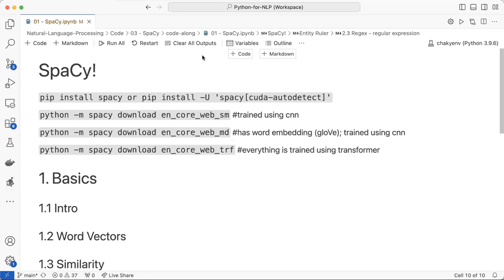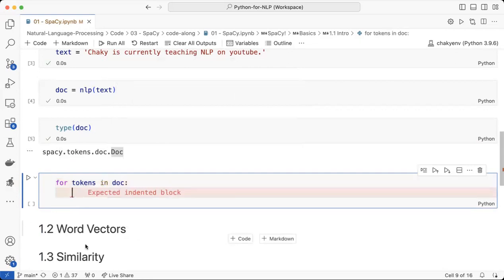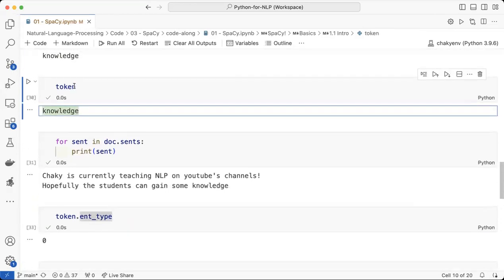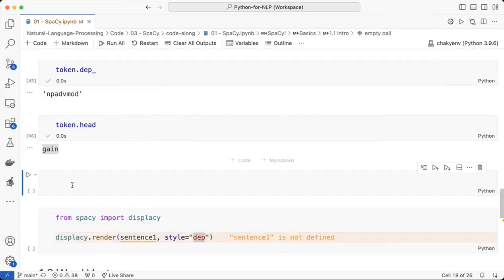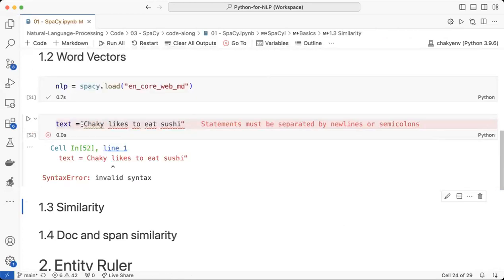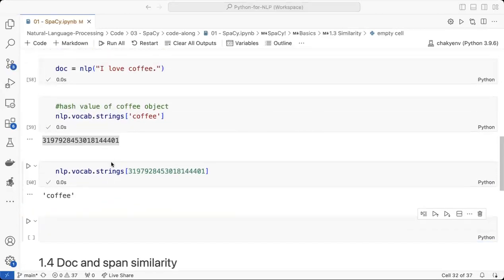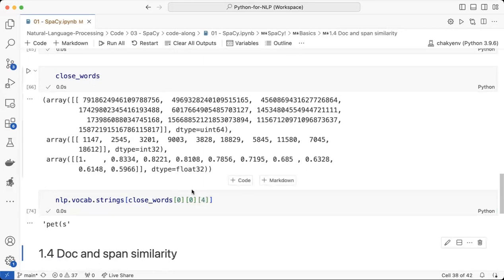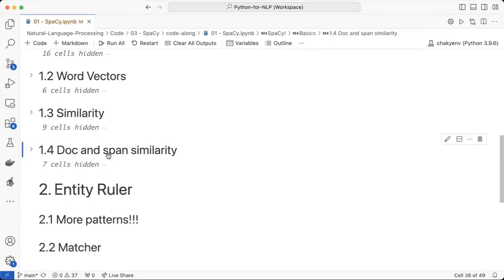3.1 SpaCy - Basics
The course covers:
1. Fundamentals of NLP (e.g., word vectors)
2. Deep Learning (classification, seq2seq, generation)
3. SpaCy
4. Huggingface
5. RAG